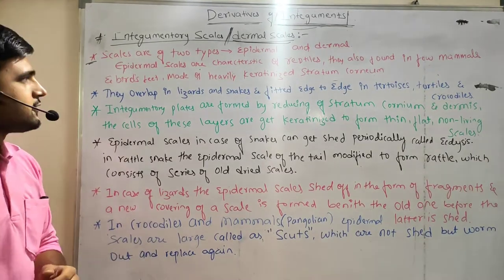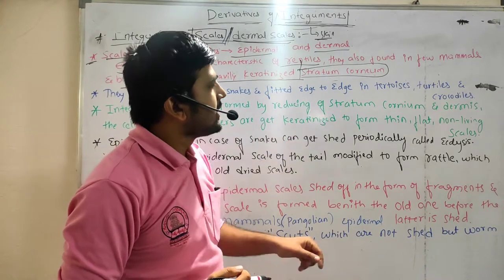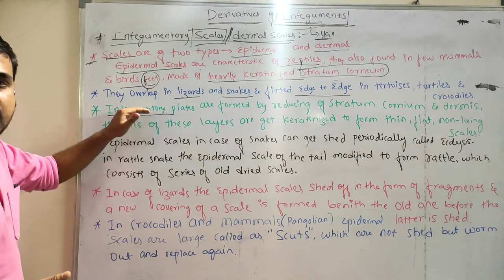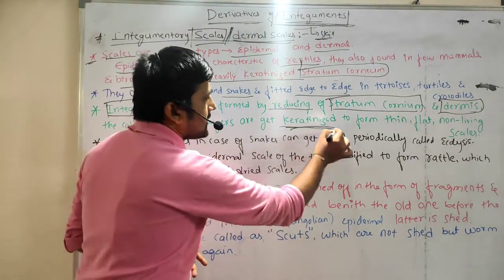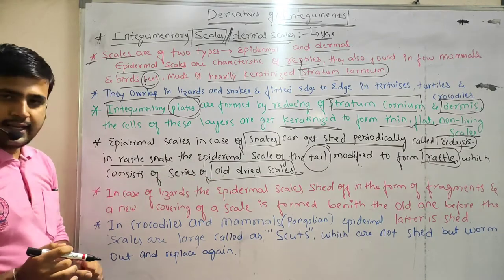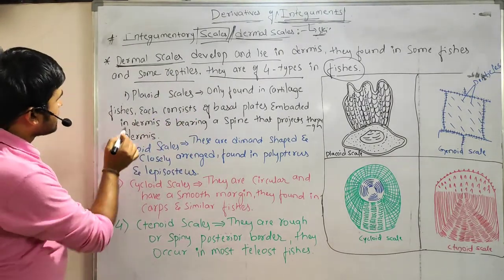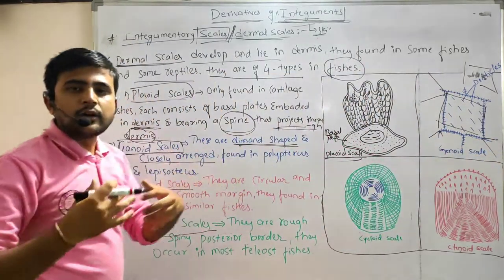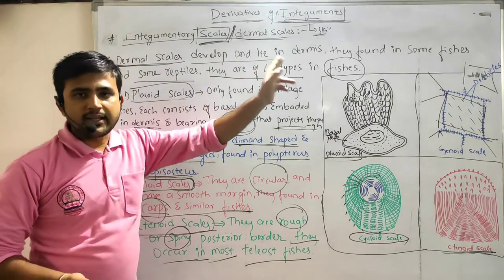integumentary scales | derivatives of epidermal and dermal integument | dermal scales Part-2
this video lecture describes about derivatives of integument that is about perticularly scales , and also shows about differentiation amoung the  vertebrates